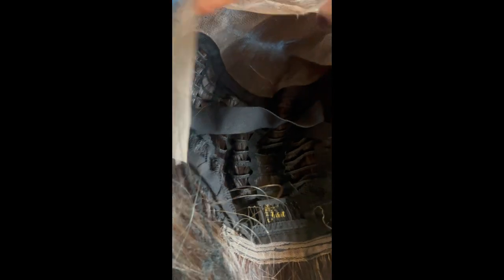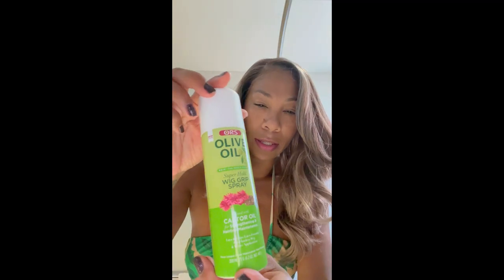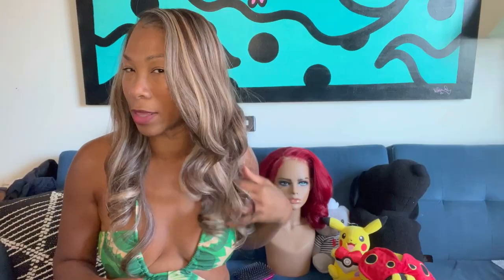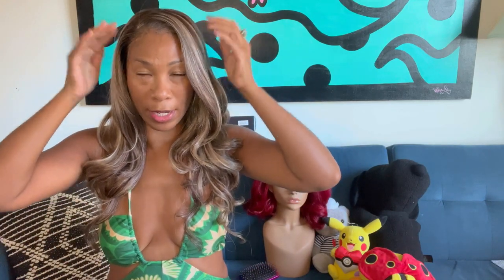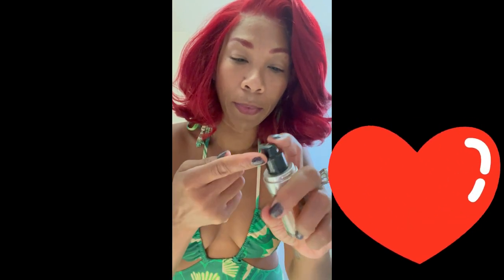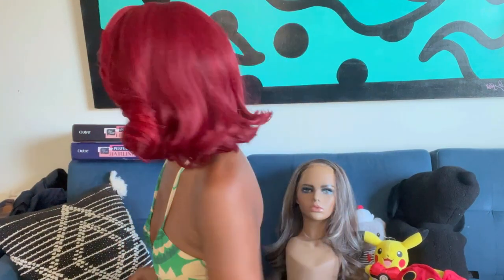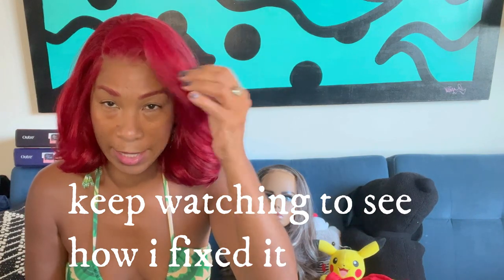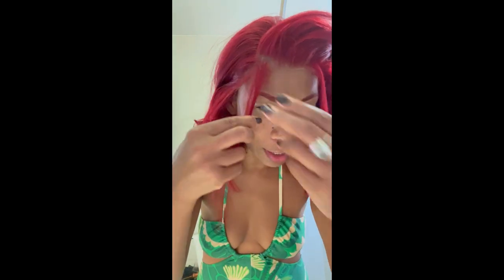Two Too Bleu Collection Auction Wigs Reviews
These are two beautiful units that I will wear, but I had a few moments where I became frustrated and questioned the process, ngl.

Check out @bleudidit on Youtube and @toobleucollection on IG for weekly wig auctions and customized synthetic units.

-Watching the video till the end
-Liking and Commenting on the video
-Hitting the Bell Notification so you know when I upload

if you haven't read my books.